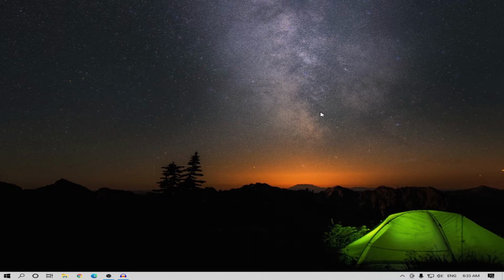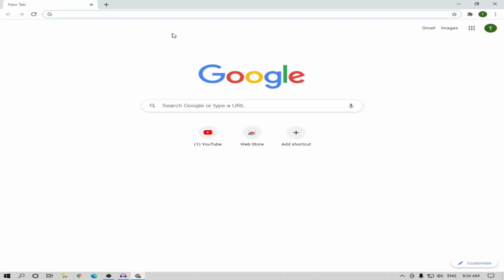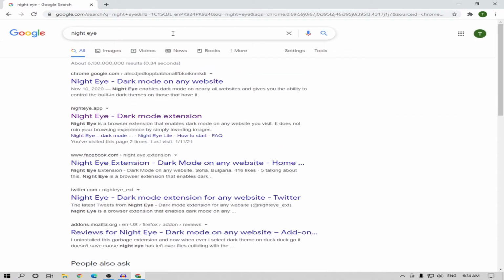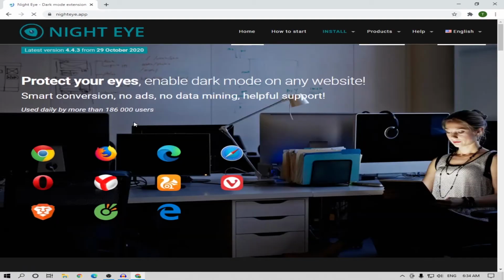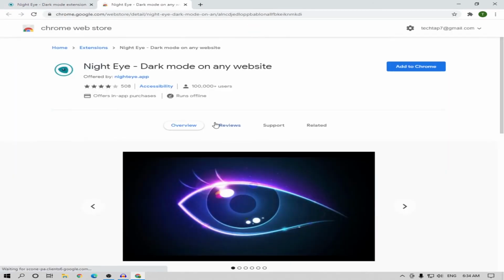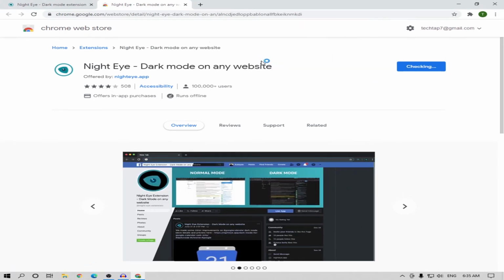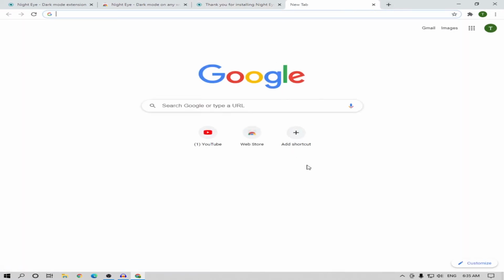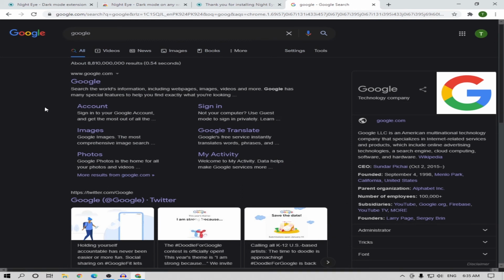How to Enable Dark Mode on Any Website!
This video shows step by step on how to enable dark mode on any website using any Browser including Chrome, Mozilla, Opera, Safari, Brave and others!